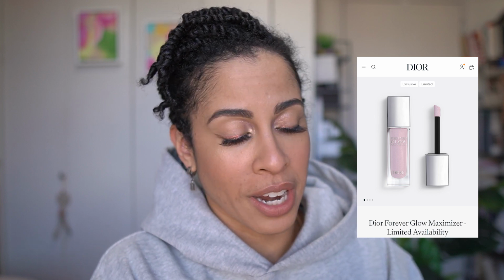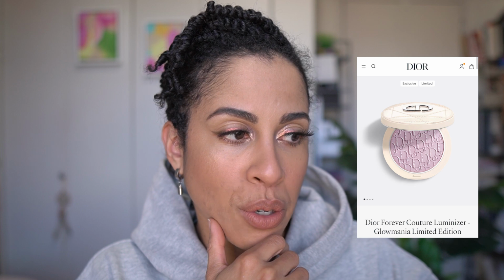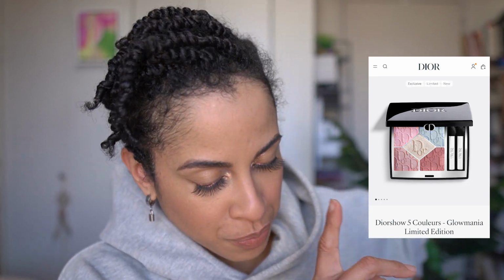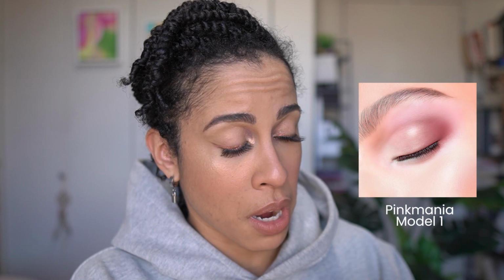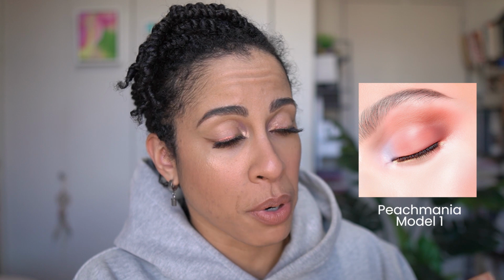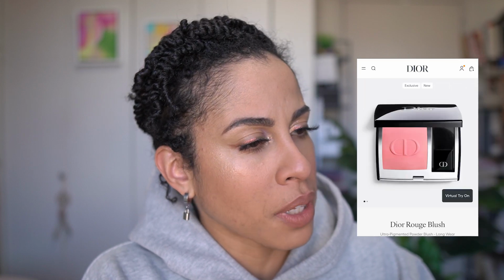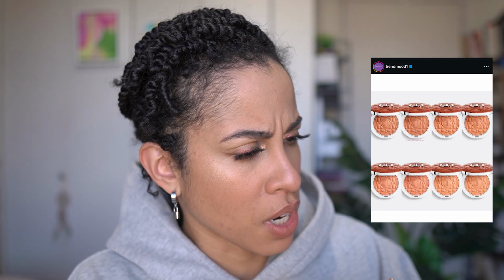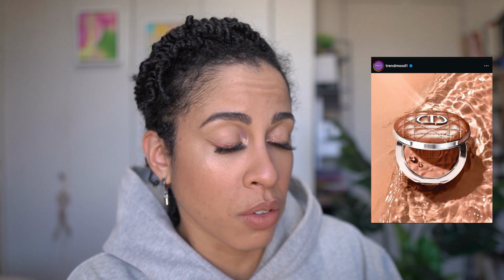WILL I BUY IT??? The New Dior Is Seducing Me...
Hi Frenzzz!

Miracurously I have not purchased anything, YET! Because I would love to have your input, and we'll see how long I can hold out!

ONLINE COACHING

TIMESTAMPS
0:00 We finally bought it!

➡️ NAILS
Bare Nails

➡️ EARRINGS
Purchased in store from Aliens of Brooklyn

KINKYSWEAT
➡️ LOGO?

➡️ SKIN TYPE!?